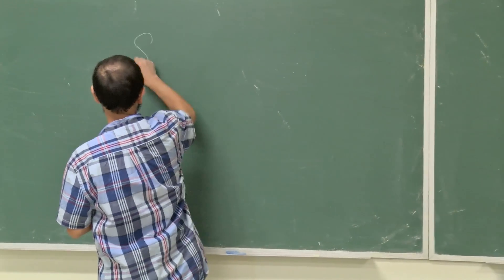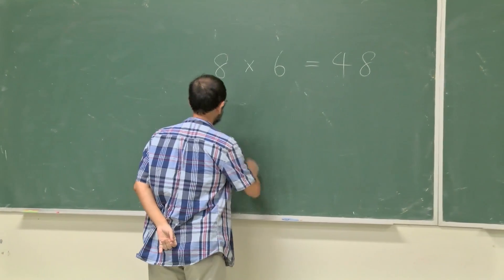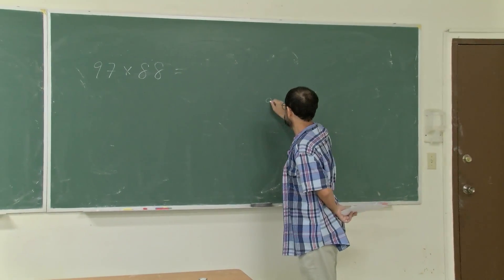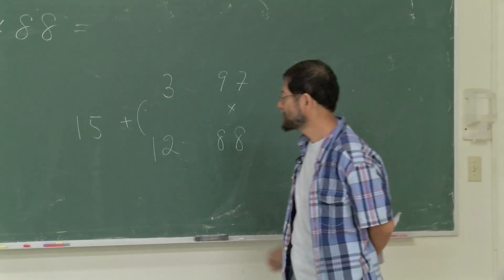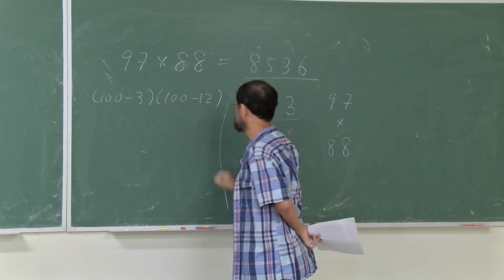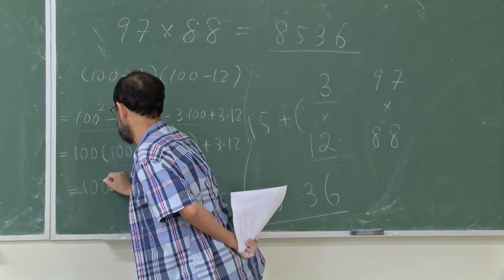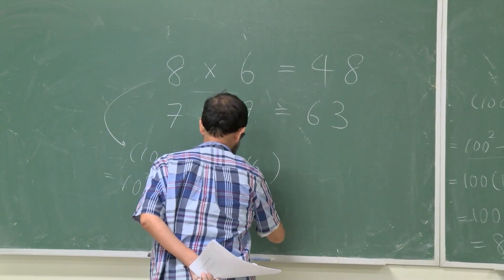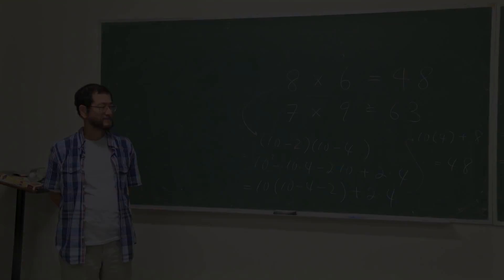Finger Magic --- application of FOIL